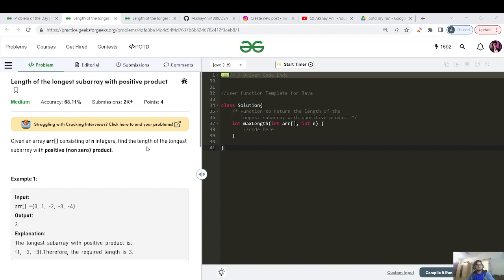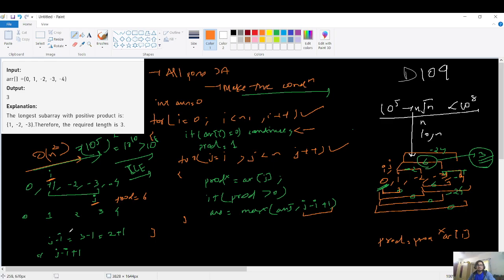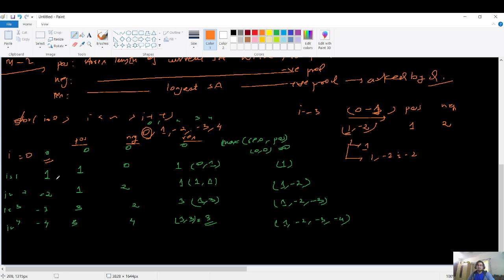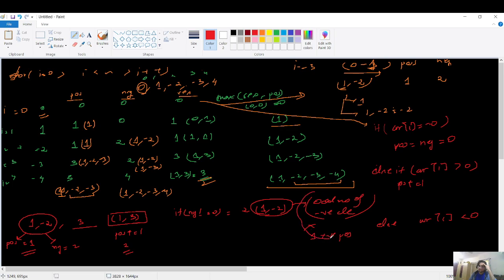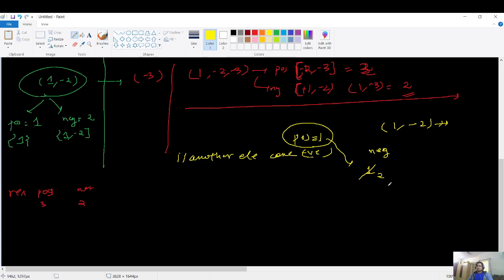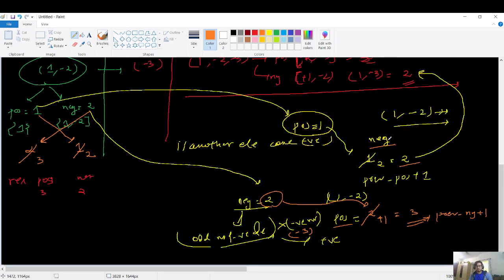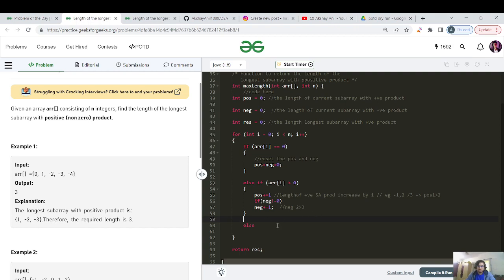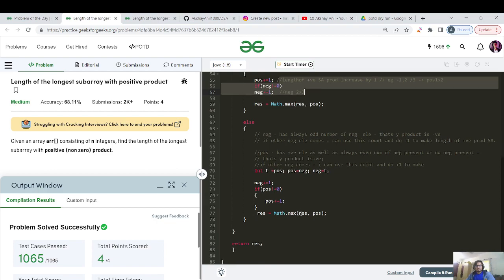DAY 109 Length of the longest subarray with positive product| Dynamic Programming | GFG POTD 07 Feb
1. O(N^2). O(1) - Brute Force - Consider all Poss Subarrays
2.O(N), O(1) - Dynamic Programming - use prev states to calculate new states